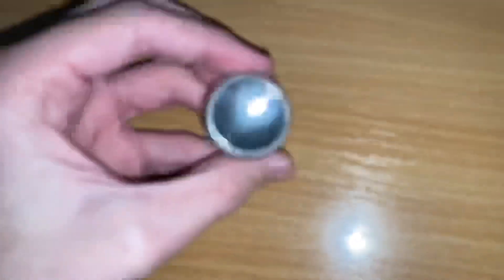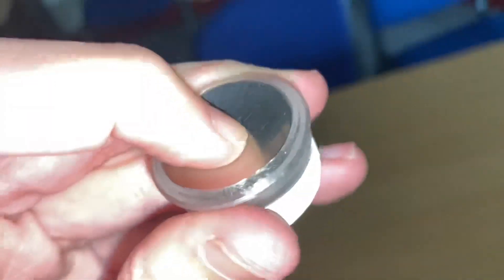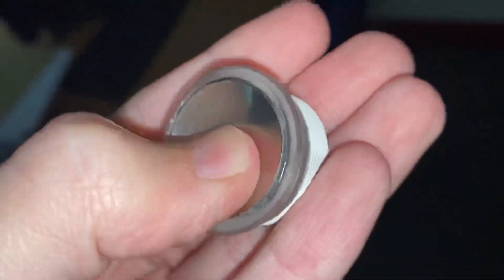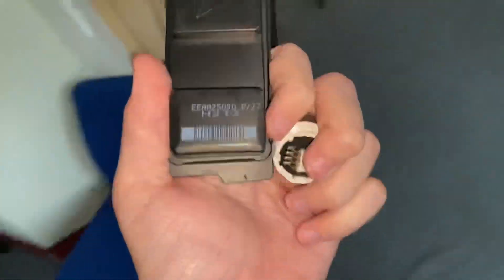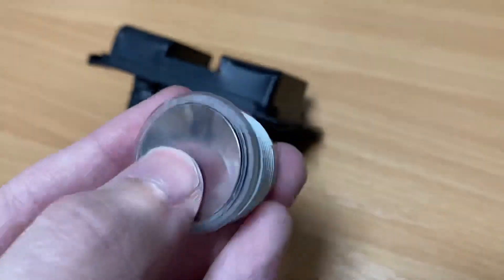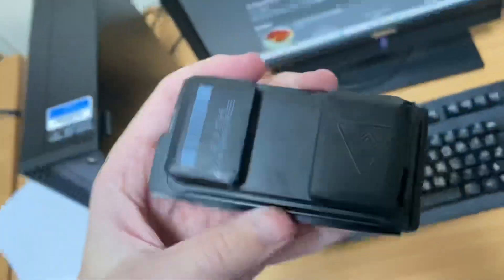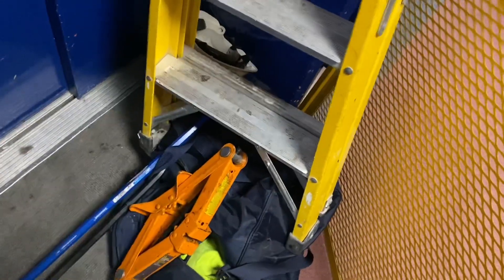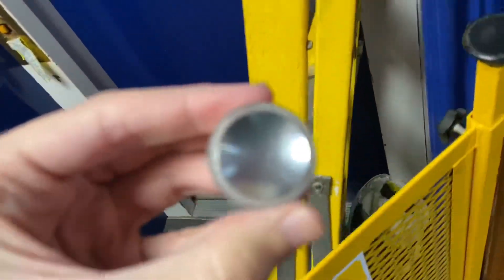I Got A New Lift Part Unboxing A Lift Part From Otis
Filmed: 15th November 2022